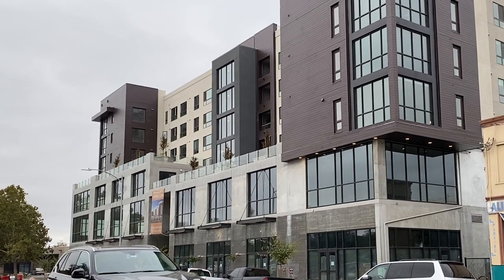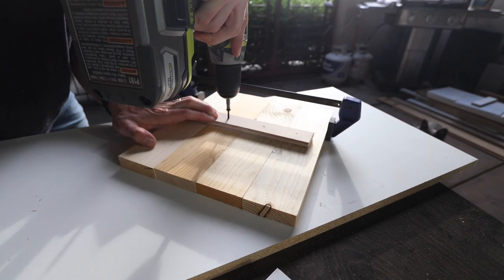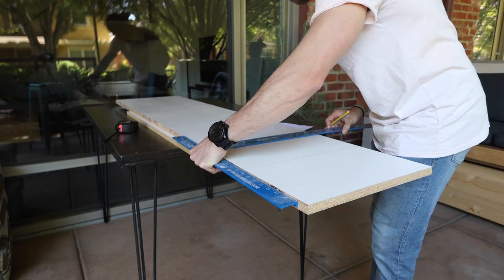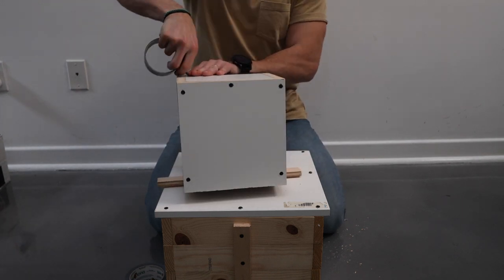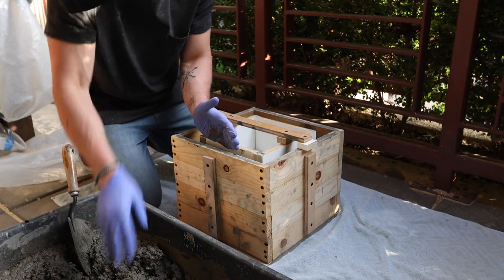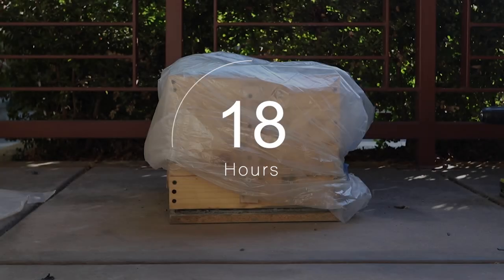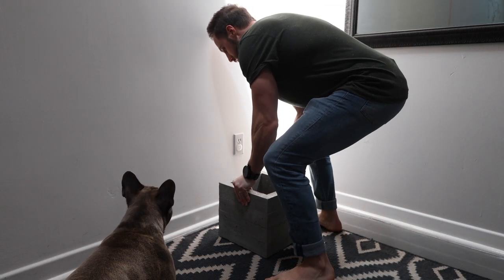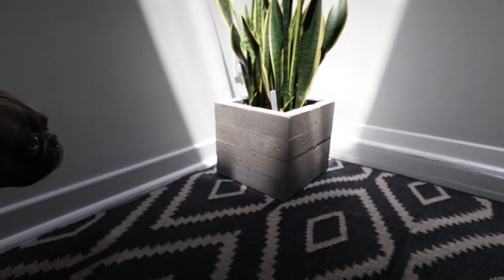DIY Board Form Concrete Planter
I have always loved the modern and unique look of board form concrete. It is a new architectural technique that incorporates the textures of wood grain and concrete, which , to me, is the perfect aesthetic combination. In this video, I try to replicate this look while creating a concrete planter box.

Products links:
Electric drill
Drill bits
Jigsaw blades
Circular saw
Orbital sander
Speed square
Wallboard square
Small wood clamps
Large wood clamps
Rubber mallet
Paste wax
Concrete mixing tub
Hoe tool (for mixing concrete)
Hand shovel
Plastic drop cloth
Screws
Tape measure

Filming equipment I use:
Mirrorless camera
Wide angle lens
ND Filter
Lens Adapter
Extra battery
Editing Laptop

Song: Crack On   Composer: Dylan Sitts